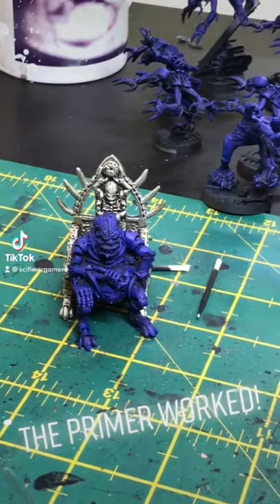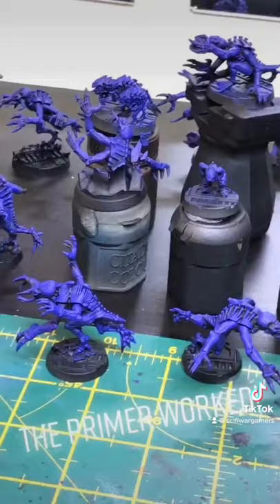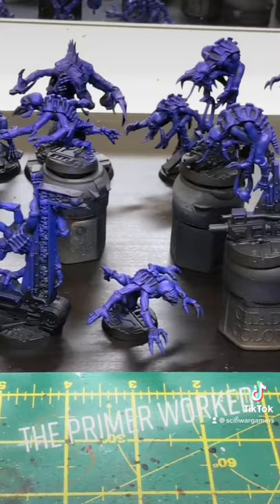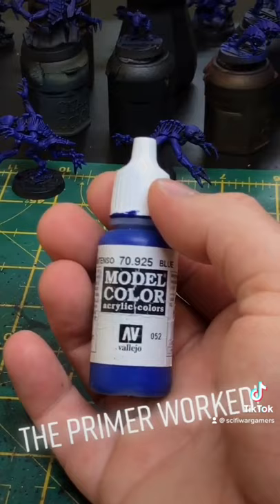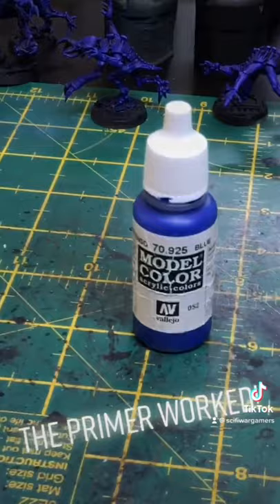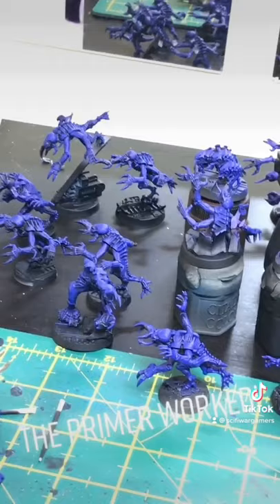Vlog EP 5: The Primer WORKED?? Genestealer Cult - Warhammer 40k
Vlog Episode 5: The primer worked?
Greetings Warhammer 40k fans! so the crazy bad Vallejo primer actually worked well enough for me to paint over. It didn't clog my airbrush and it hasn't started peeing off.. yet!

this vlog features genestealer cult for Warhammer 40k. Vlogs with Warhammer 40k content can be about genestealer cult.
Genestealer cults for warhamemr 40k can be featured in blogs. Genestealer cult related vlog posts are also part of Warhammer 40k.
Warhammer 40k vlog posts can sometimes have genestealer cults in them. Warhammer 40k factions include the genestealer cult and this is a vlog post about them.